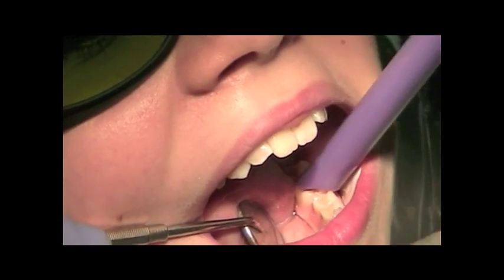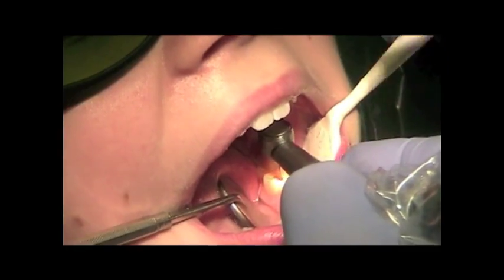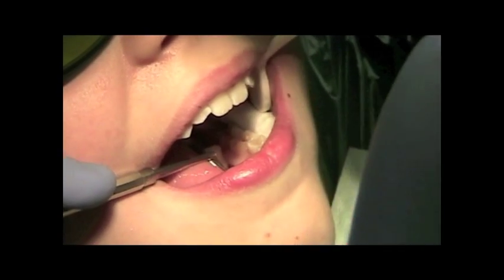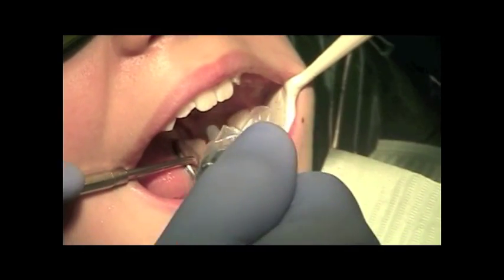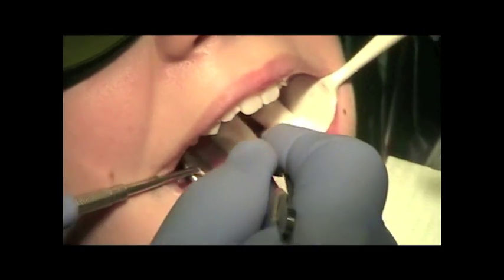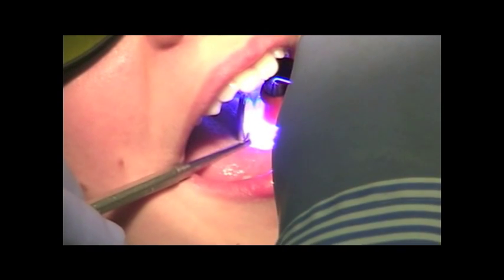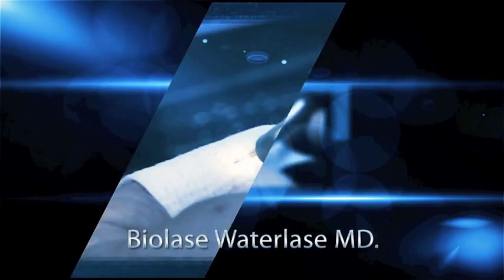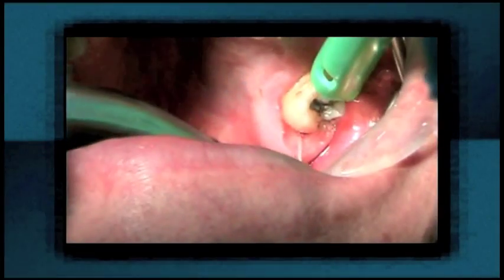Using Biolase Waterlase iPlus To Treat Two Areas Of Tooth Decay-Dr. Simon Rosenberg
Dr. Simon Rosenberg uses advanced dental equipment to make his patients more comfortable. Zoom!, Tekscan, Snap Instant Dental Imaging, Biolase Waterlase MD dentistry, Invisalign, and Cerec one-visit dentistry are to name a few.

Heat, vibration and pressure are the primary causes of pain associated with the use of the traditional dental drill. Since cutting both hard and soft tissues (teeth and gums) with the Waterlase® does not generate heat, vibration or pressure, many dental procedures can be performed with fewer shots, less need for anesthesia, less use of the drill and fewer numb lips! Additionally, using the Waterlase® for gum procedures reduces bleeding, post-operative pain, swelling and the need for pain medication in many cases.

Simon W. Rosenberg, DMD can rebuild a tooth or your entire smile using a CAD/CAM CEREC system with porcelain that looks natural. Restorations can usually be done with NO SHOT, NO PAIN, NO KIDDING using the Biolase Waterlase MD Dental Laser. (No Shot, No Pain, No Kidding is a trademark of Biolase). Dr Rosenberg specializes in Prosthodontics and Cosmetic Dentistry. With over 30 years experience, he uses High Technology in Dentistry to improve smiles one patient at a time with personalized, gentle dental care. Using CEREC one-visit veneers, crowns or onlays your teeth can be restored with precision and the most tooth like appearance and material properties. Ultimate smile makeovers are done with CEREC, daVinci or Lumineer Veneers / Laminates. Invisalign (nearly invisible aligners without braces or wires) can straighten and align teeth. One hour Zoom! or Custom Deep Bleaching systems can whiten teeth up to 10 shades lighter.(This claim is based on research done by Discus Dental (the owner of Zoom! -- Individual results will vary.)

Video Created By:
BriSavesMemories Photography & Videography